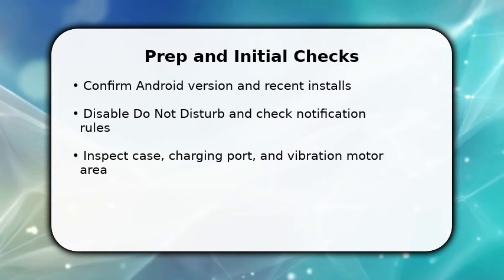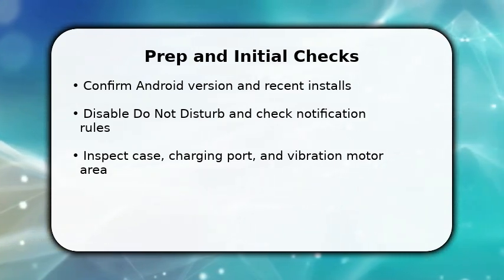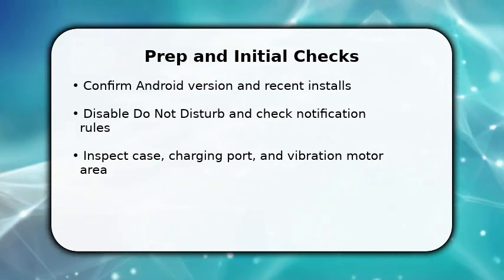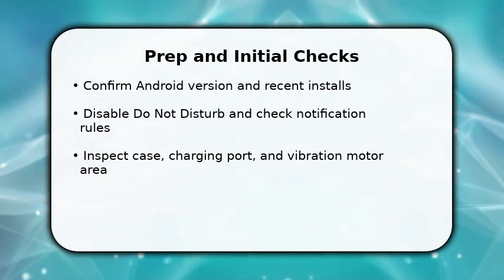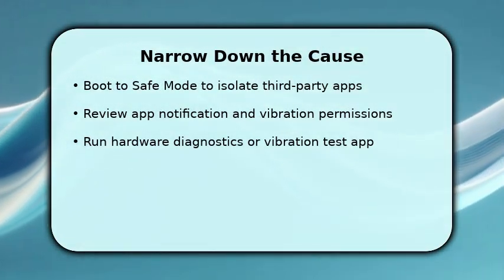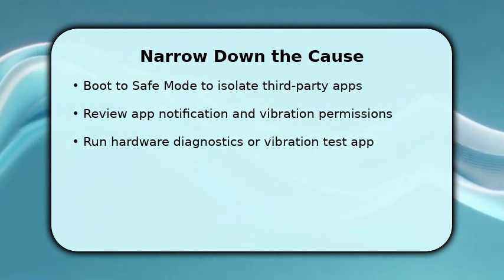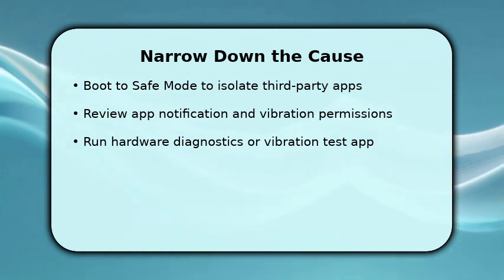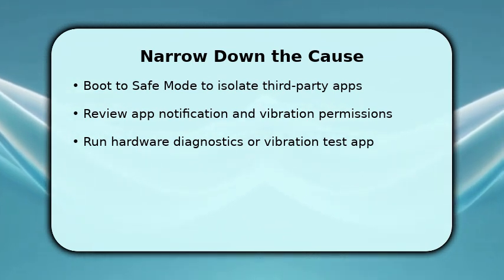How to Fix Android Randomly Vibrating - Step by Step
Discover practical solutions to stop your Android device from randomly vibrating. This step-by extricate guide walks you through troubleshooting techniques, including software updates and calibration adjustments.